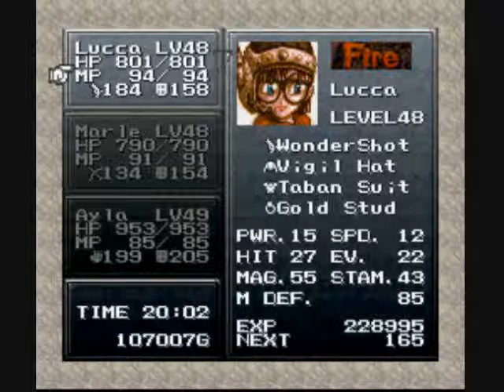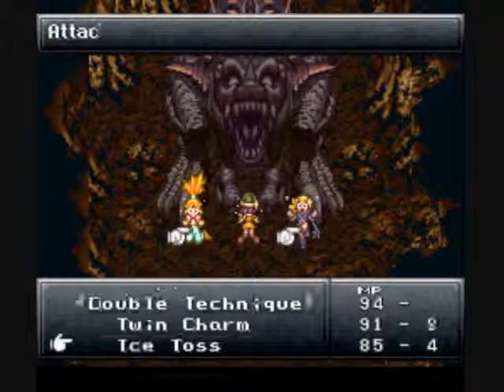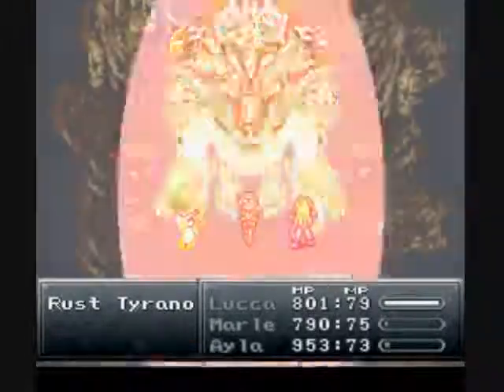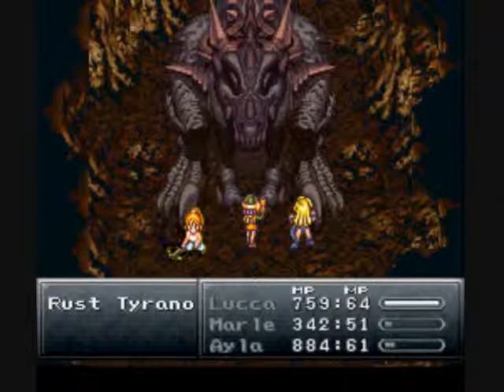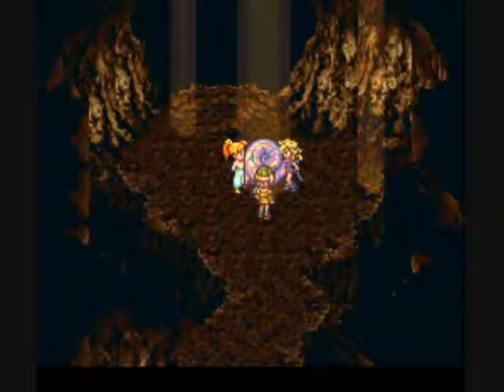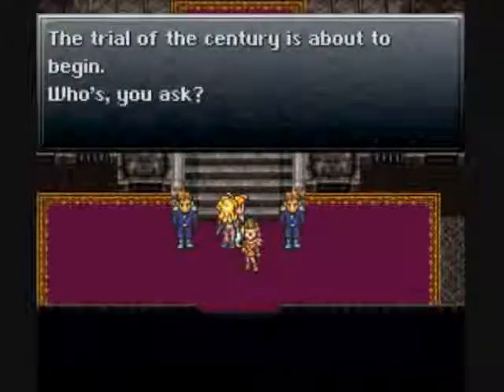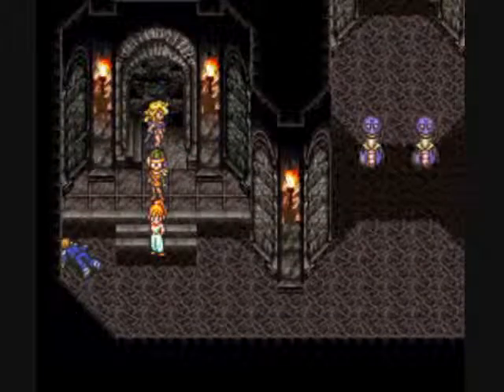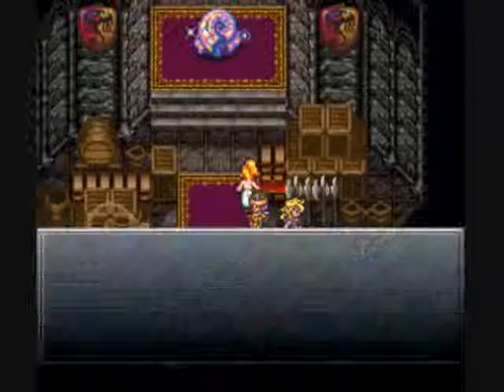Let's Play Chrono Trigger Ep 65: And The Premise Is!?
Crono and the other acquire the Rainbow Shell but it has...odd consequences.